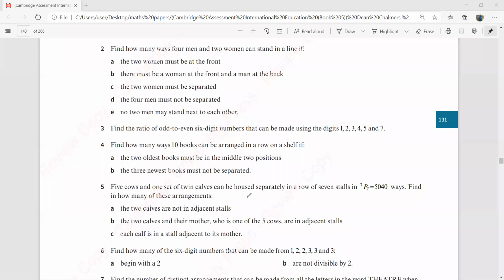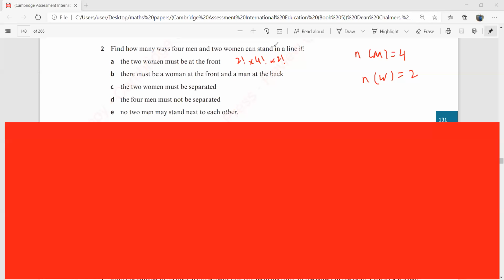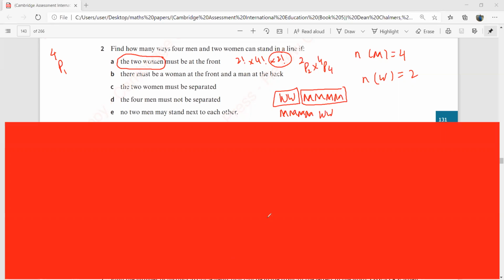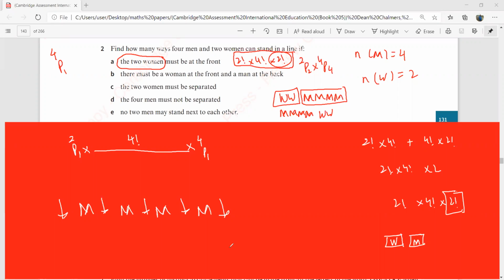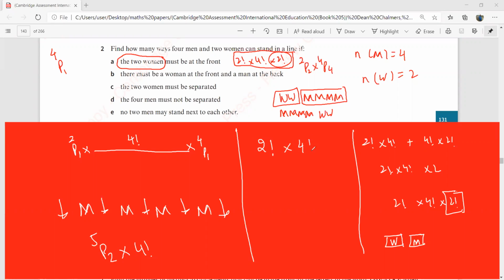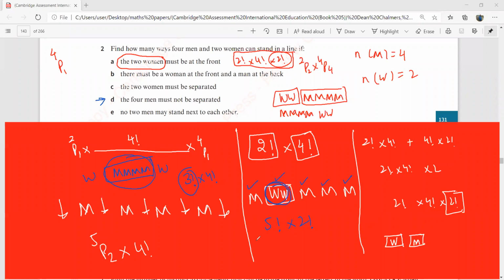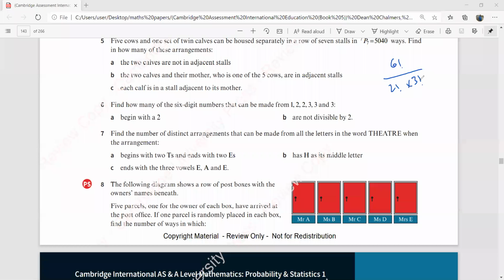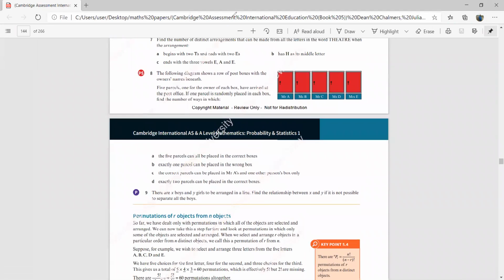||Permutations and Combinations 5||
A Level  Maths P5/Add Maths/SATs